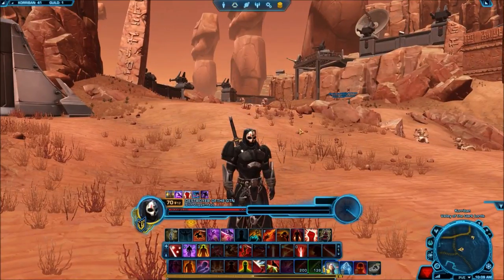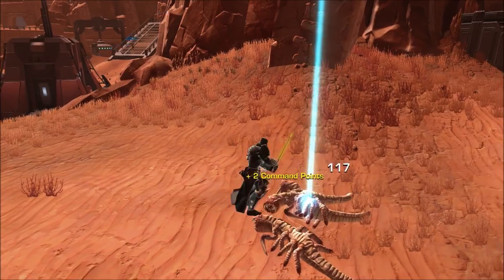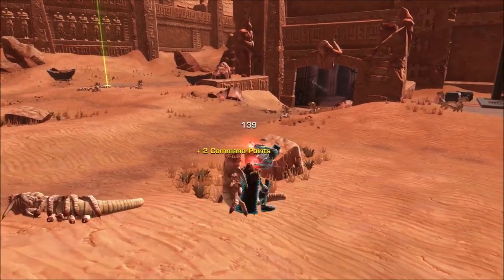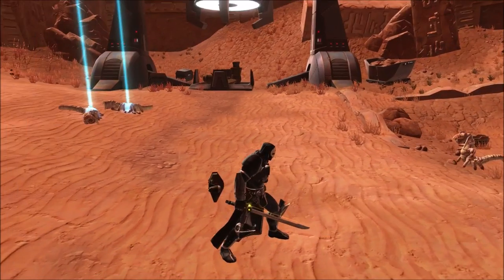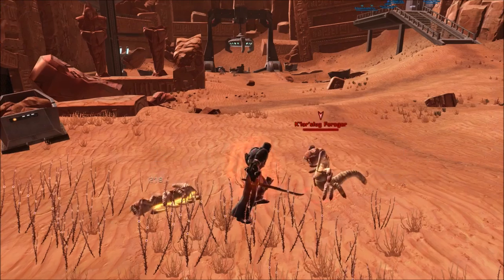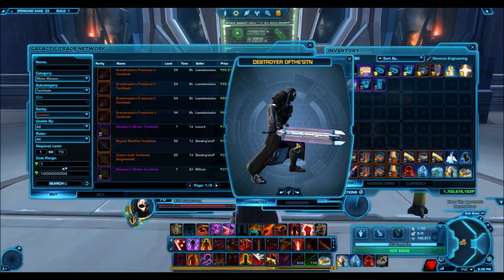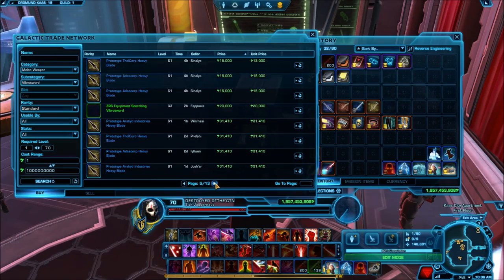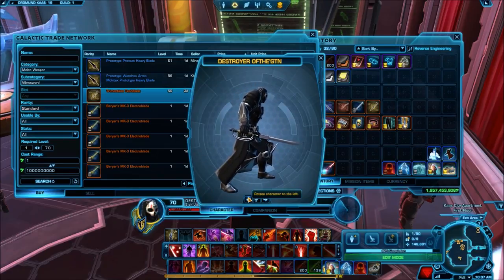SWTOR: Best Vibroswords For Under 1 Million Credits